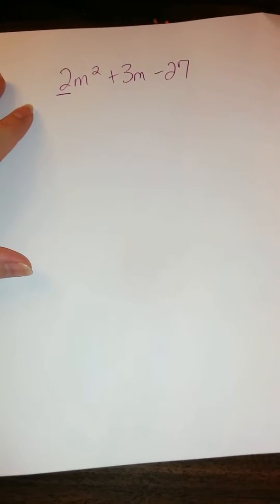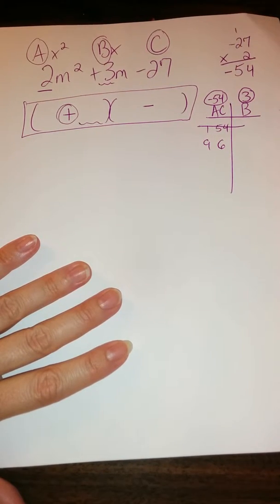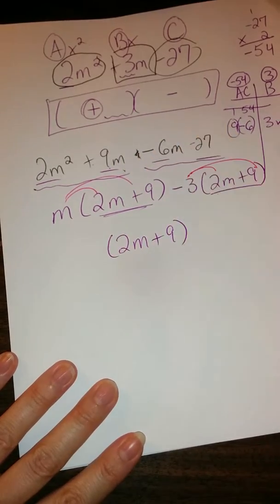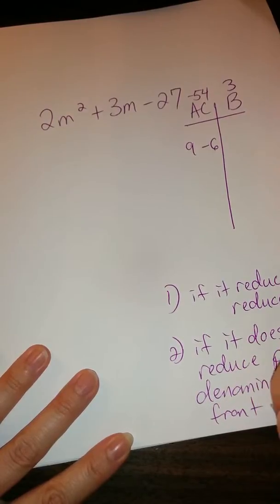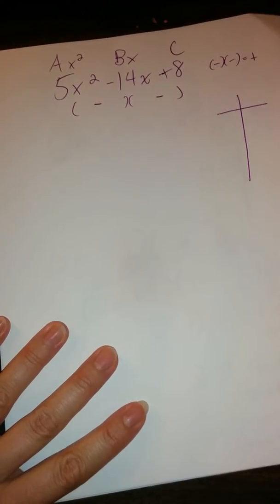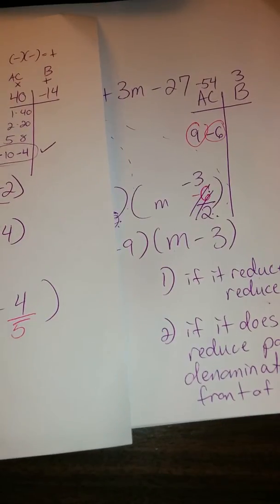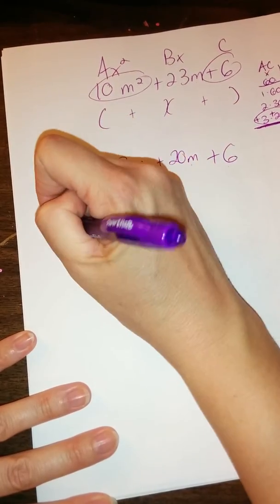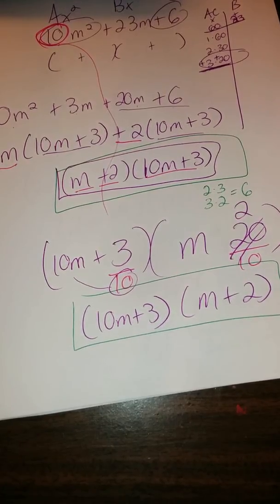Factoring trinomials with a leading coefficient